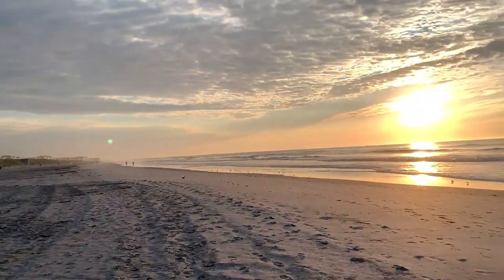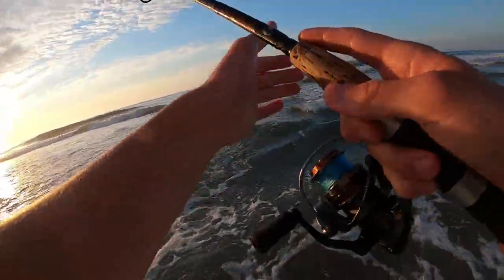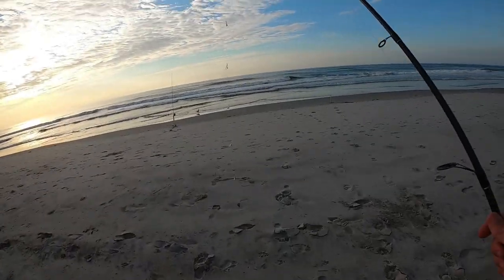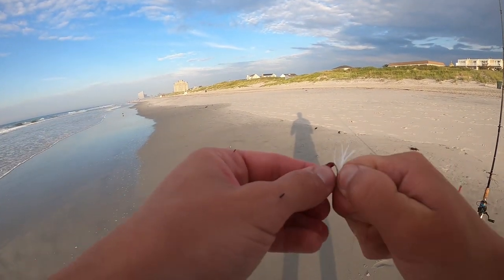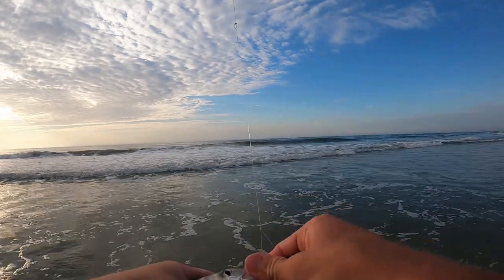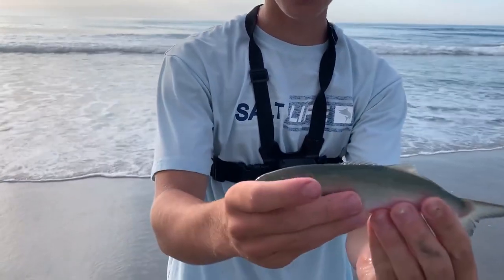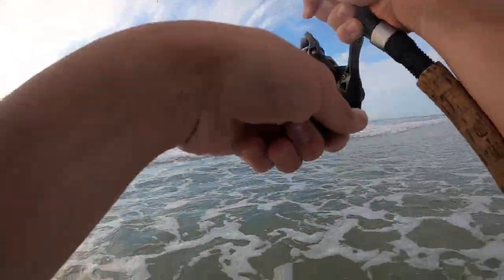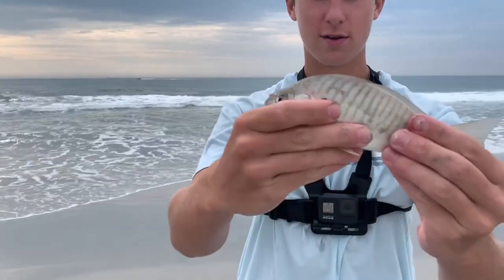SLAYING Spot with SABIKI Rigs off the SURF! (summer surf fishing)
A summer morning surf fishing session fishing with bloodworms and Fishbites on a sabiki rig for spot and even a few bluefish.

Bait/Tackle in Vid
sabiki rig
bloodworms

Camera Gear-

GoPro Hero 5 Black
GoPro Hero 8 Black
GoPro Chest Mount
GoPro Head Mount
GoPro Mic Adapter
Saramonic GoPro Mic

Reels

Shimano Sedona (1000)
*great ultralight reel for trout + panfish
Shimano Nasci (3000)-
*incredibly smooth light tackle reel
Okuma Epixir (35)
*great compact reel for bass + flounder
Diawa BG (3500)
*great reel for all saltwater applications
Penn Battle (4000)
Penn Spinfisher (7500)-
*affordable and durable reel for saltwater
Diawa BG (8000)
*great affordable reel for shark fishing

Rods

Diawa Spinmatic (5’6”)-
Penn Rampage (6’4”)-
St. Croix Premiere Spinning (7’)-
Star Stellar Lite (7’6”)
Tsunami Airwave Elite (8’8” & 11’)-
Tica Surf (11’)-
Okuma Longitude (12’)-

Song-

Beats by Con- “Redemption”